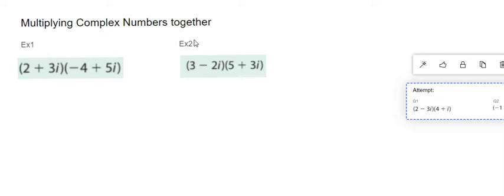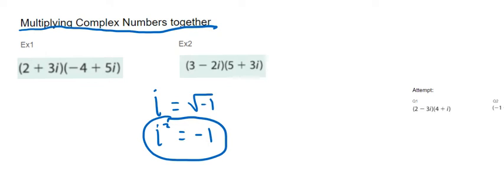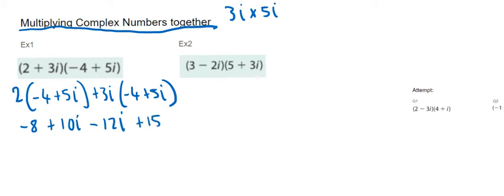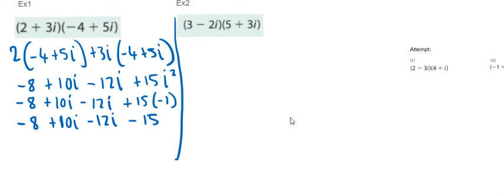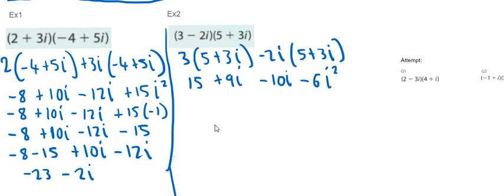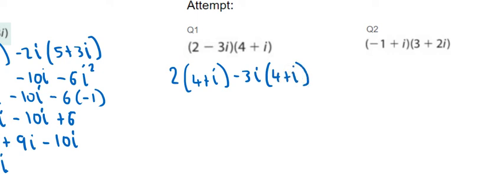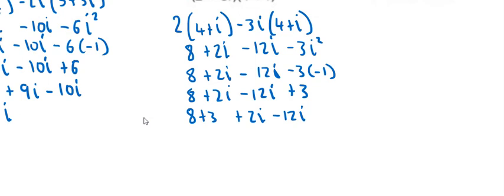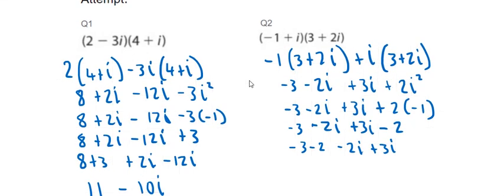Multiplying Complex Numbers by each other